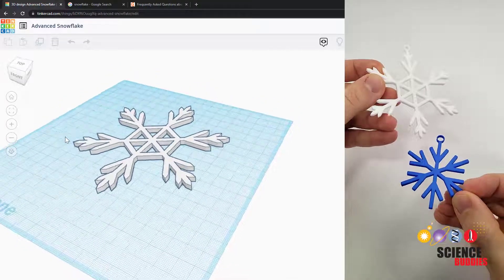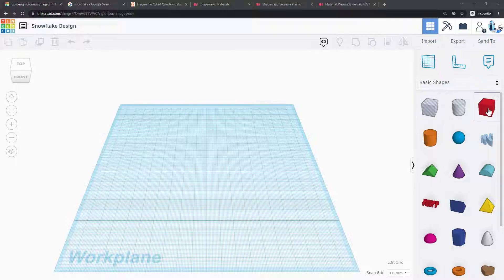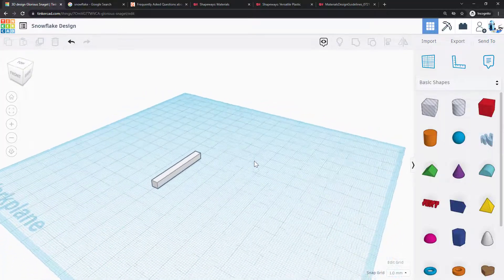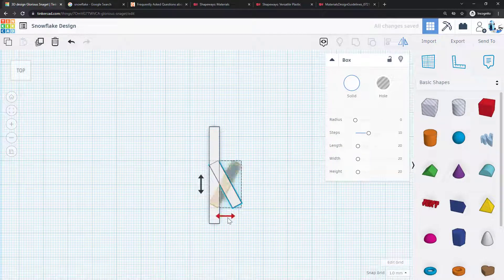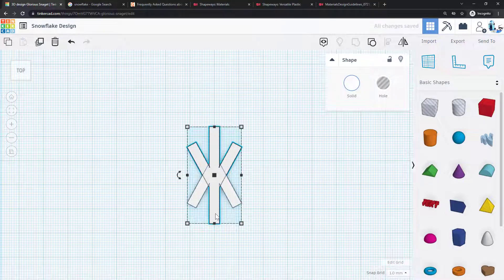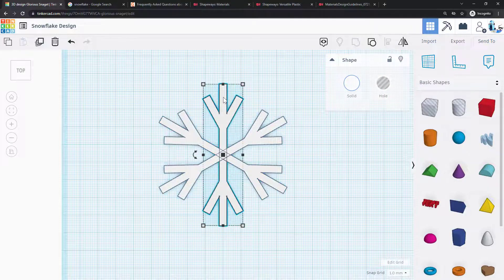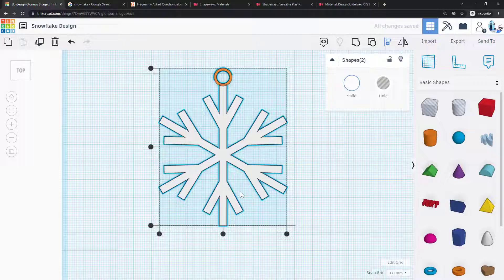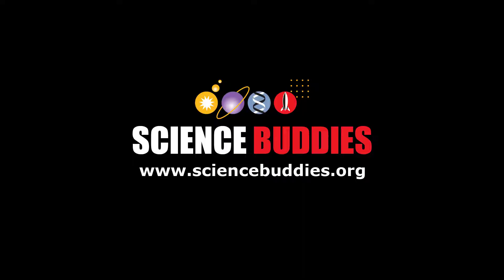How to Design and 3D Print a Snowflake | STEM Activity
This video shows how to use Tinkercad to design and 3D print your own snowflake ornament. Written instructions are available on the Science Buddies

Science Buddies also hosts a library of instructions for over 1,500 other hands-on science projects, lesson plans, and fun activities for K-12 parents, students, and teachers! to learn more.